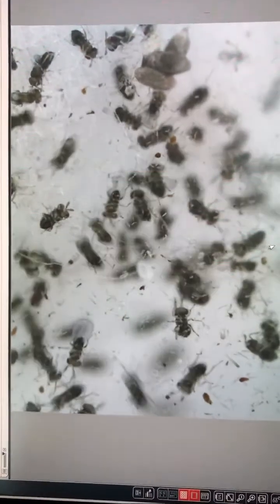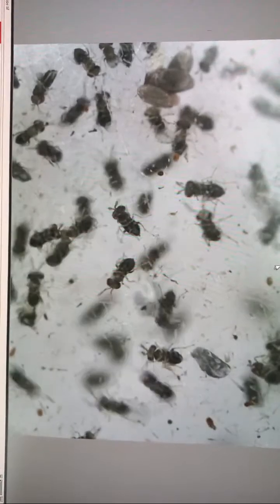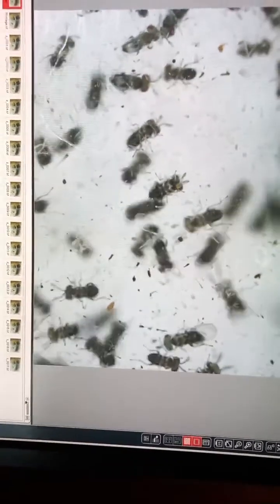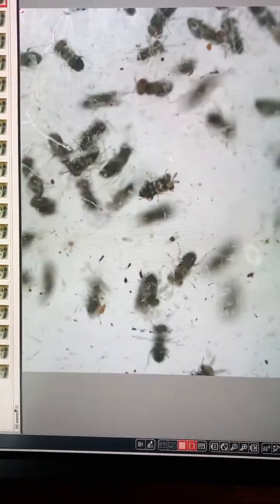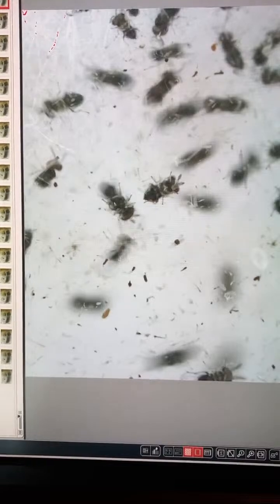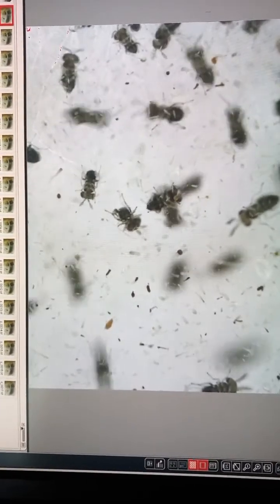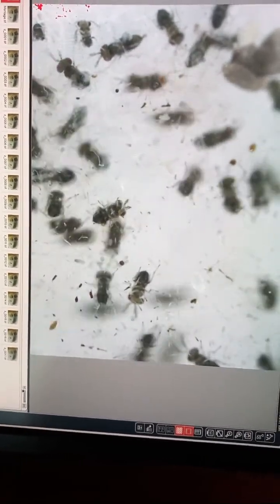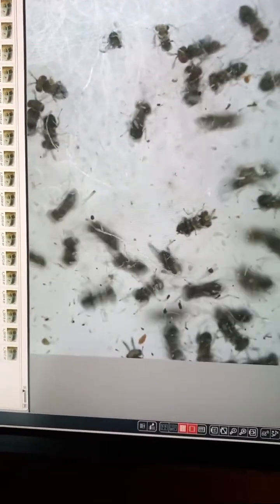ON AIR! How to Use Trichogramma Egg Parasitoids of Butterflies & Moths fo Biocontrol of Agric Pests?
= ON AIR! Trichogramma Egg Parasitoids of Butterflies & Moths, Trichogramma is important agent for Biocontrol of Agricultural Pests

в прям эфире! ПАРАЗИТОИД ЯИЦ, ТРИХОГРАММА, КАК АГЕНТ БИОМЕТОДА БОРЬБЫ С ВРЕДИТЕЛЯМИ НА КУКУРУЗЕ, ВРЕДНЫМИ БАБОЧКАМИ НА ТОМАТАХ В ОГОРОДЕ, ПРОТИВ ВРЕДНЫХ БАБОЧЕК ЛИСТОВЕРТОК И ДРУГИХ В ВАШЕМ ПЛОДОВОМ САДУ.

Uploaded:  29.X.2024, Kyiv, the capital of UKRAINE. Uploaded by Dr Victor Fursov, Entomologist, Beekeeper, Teacher in Ukraine.
або Monobank:    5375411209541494  (призначення - на техніку для стримінгу).

5) To SUPPORT me in some funds, you can PRESS the botton "JOIN" on FRONT PAGE of this Channel. Thanks you for your kind SUPPORT.